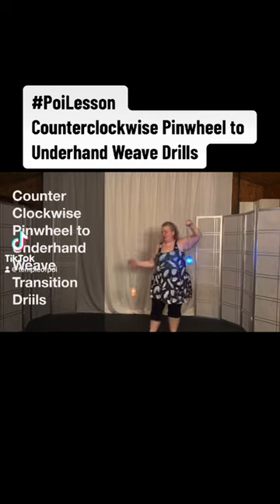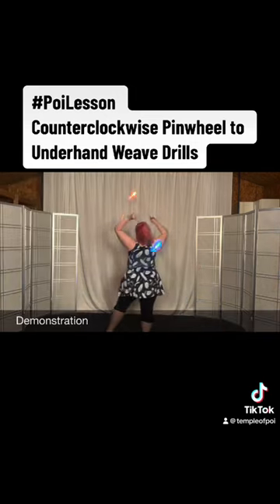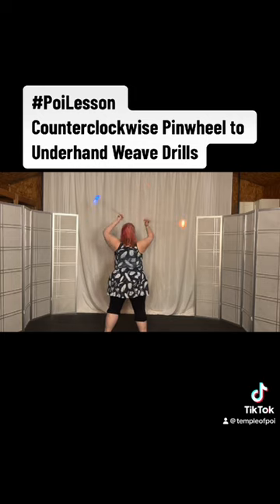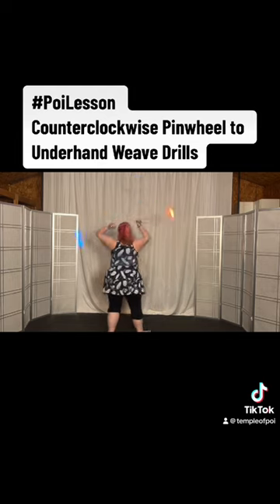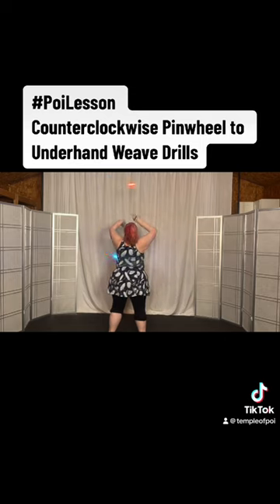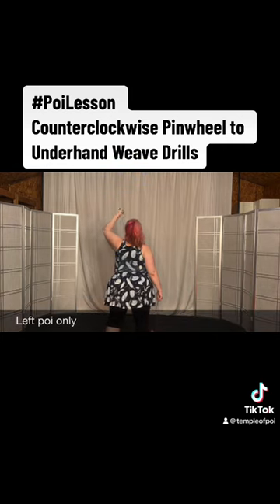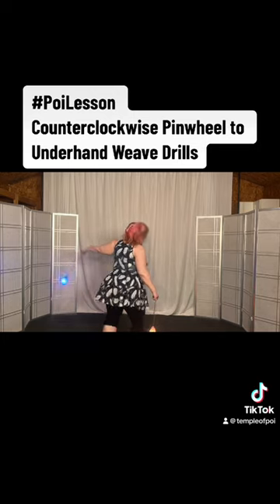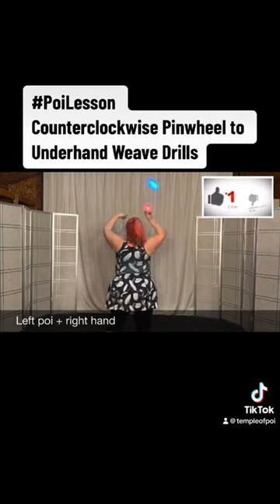P1 Poi Counterclockwise Pinwheel to Underhand Weave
This video offers increasingly difficult drills to help artists master the counterclockwise pinwheel right turn 90° to underhand weave transition.